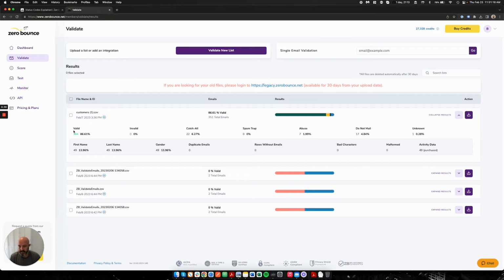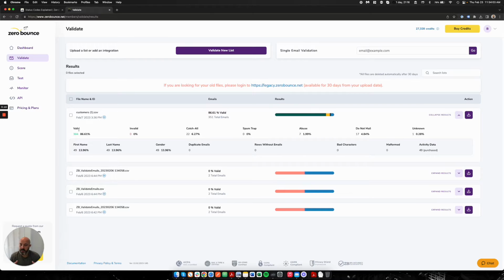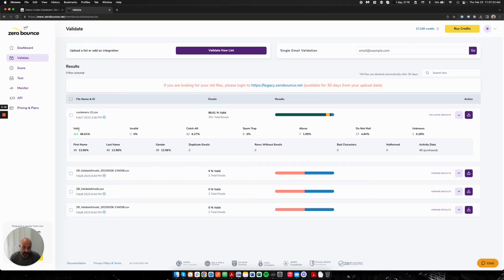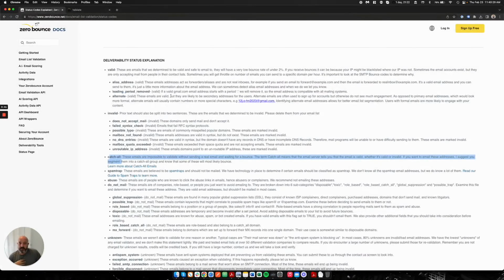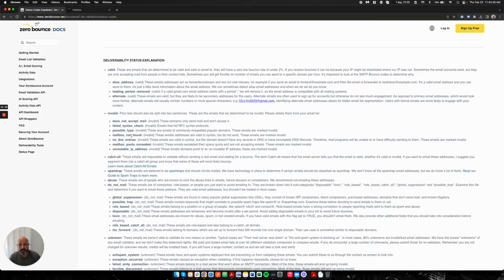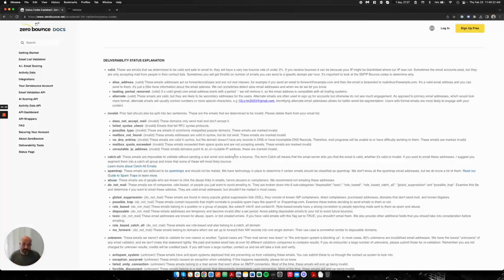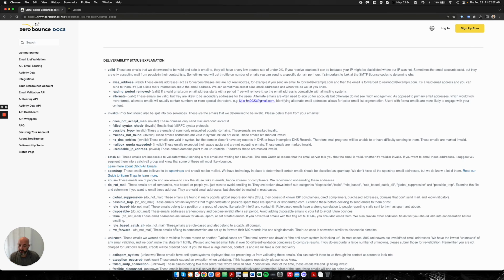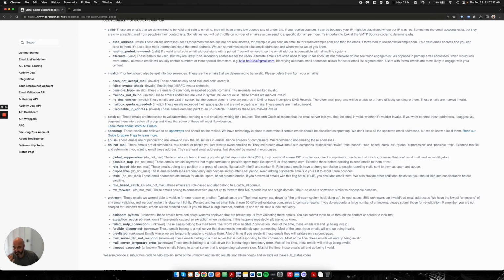Understanding Email Validation Statuses and Substatuses with ZeroBounce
Our email validation service provides detailed statuses and substatuses to help you understand the status of your email list. In this video, we explain the different statuses and substatuses and how they can help you improve your email deliverability.

0:00 Looking at the main status categories
0:43 Valid email addresses
0:56 Invalid email addresses
1:16 catch-all
3:18 spamtrap
4:59 Abuse emails
6:59 do_not_mail
7:17 Unknowns
7:55 Summary of all statuses
8:49 Substatus codes
9:19 alias_address
9:45 leading_period_removed
10:11 alternate
11:07 does_not_accept_mail
11:33 failed_syntax_check
11:43 possible_typo
12:43 mailbox_not_found
12:53 no_dns_entries
13:23 mailbox_quota_exceeded
13:50 unroutable_ip_address
13:59 Deeper look at catch-all
15:17 Do not send to spam traps
15:26 How abuse emails are determined
16:24 Deeper look at do_not_mail
17:11 role_based
18:50 disposables
20:46 toxic
21:13 role_based_catch_all
21:42 mx_forward
22:02 unknown
23:08 Conclusion